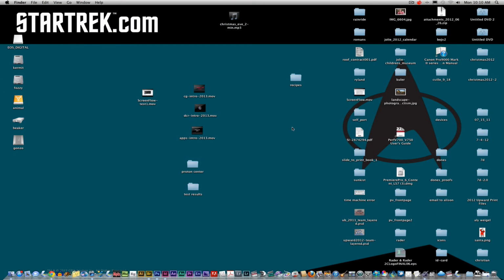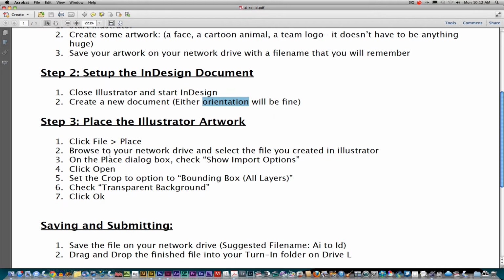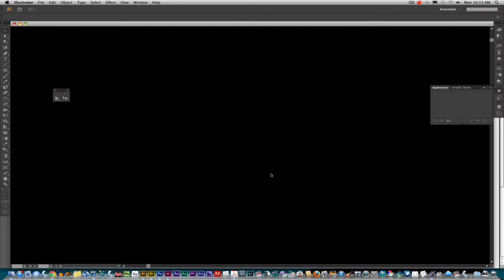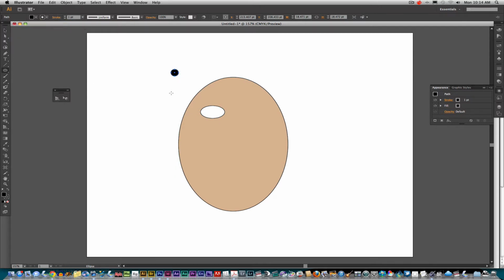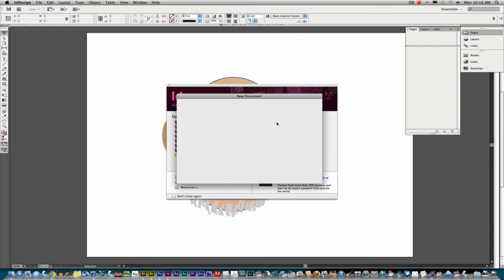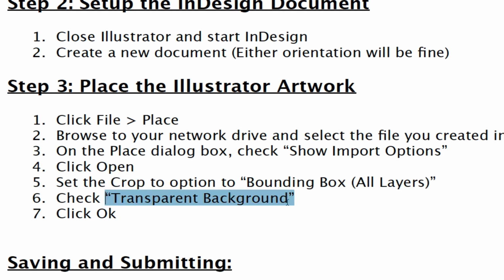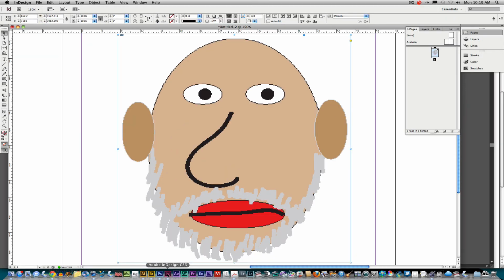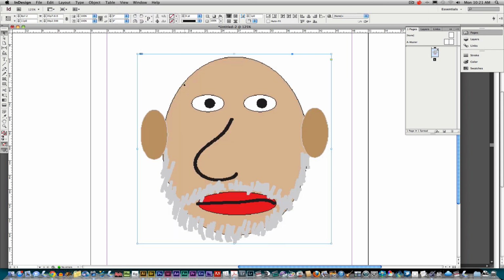Apps_InDesign-007-ai-to-id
Using Illustrator with Indesign